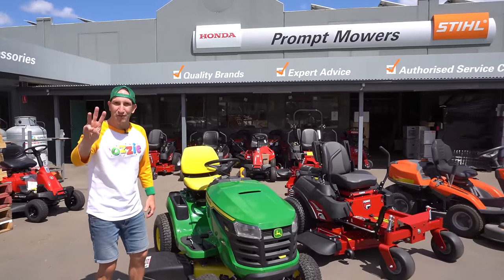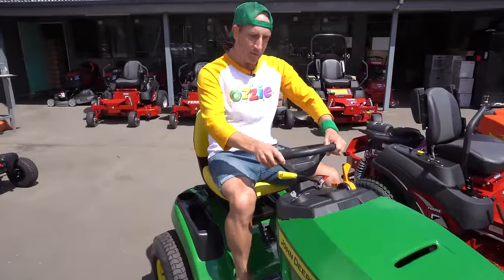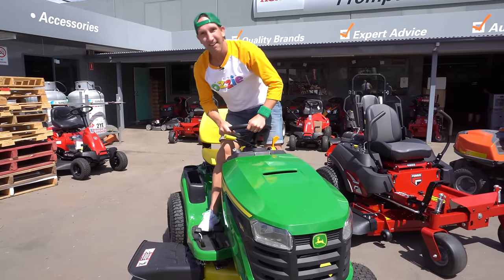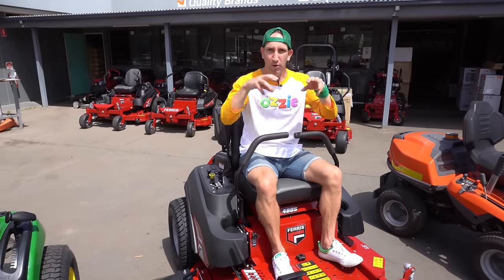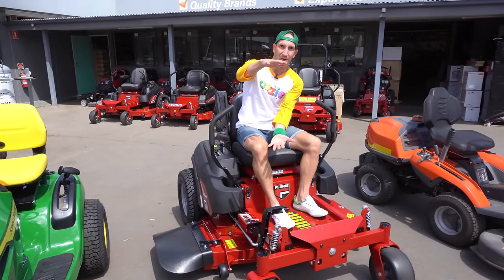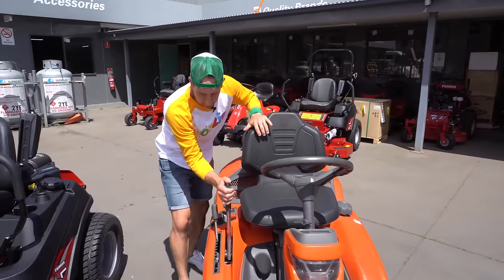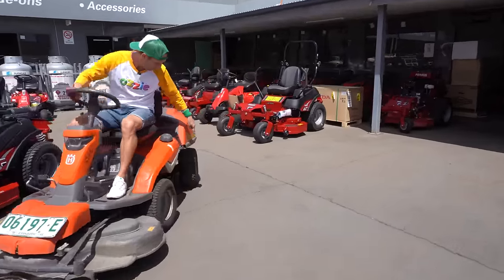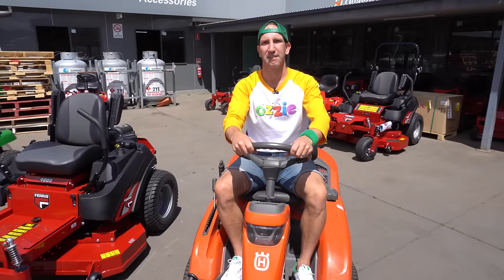Lawn Mowers For Kids | Learn About Ride On Lawn Tractor, Zero Turn, Front Cutter like Blippi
Join Ozzie and explore different types of ride on lawn mowers. From a more traditional ride on Lawn Tractor, to a speedy red Zero Turn, and a Rear Engine Front Cutter, we learn lots about these awesome machines. Ozzie then gets busy cutting lots of grass to make it nice and neat.

Grab your toy gardening equipment and join the fun with Ozzie – who doesn’t love to get outside and join the grown-ups, following along with their own toy lawn mower?!

If you love lawn mowers and gardening tools, you’ll enjoy watching Lawn Mowers and Gardening Tools Video For Children